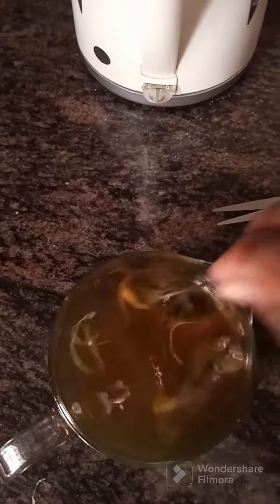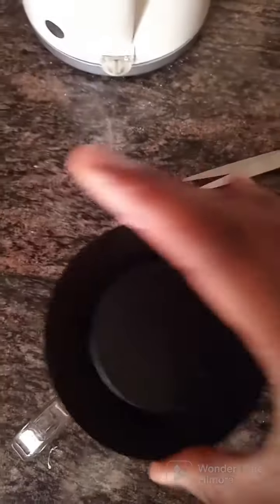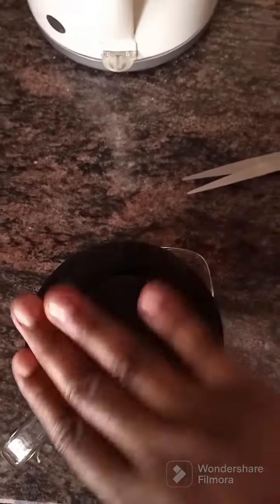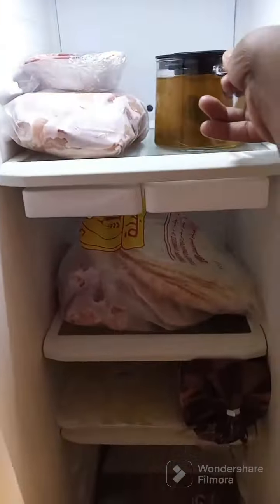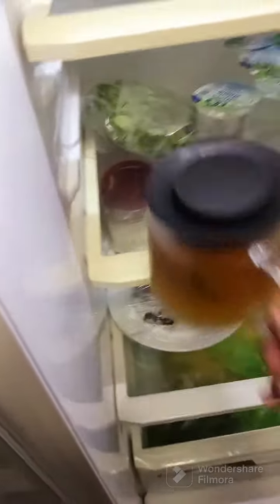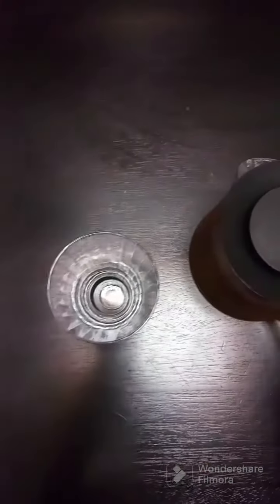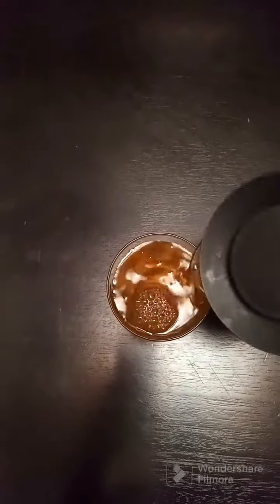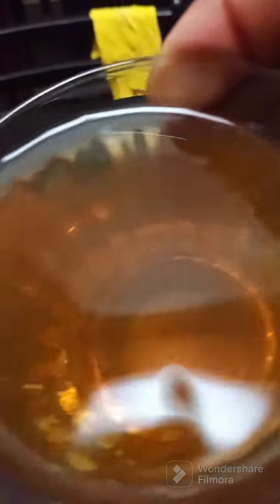cold green tea just like juice